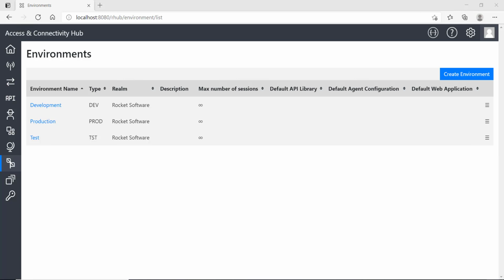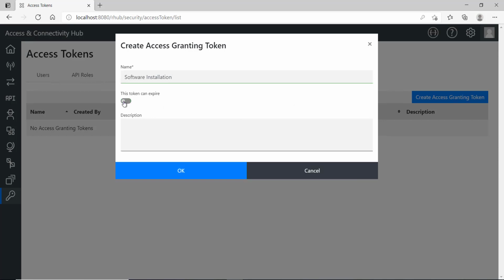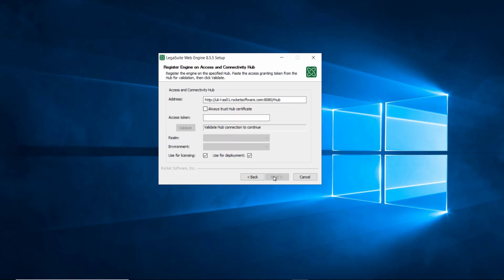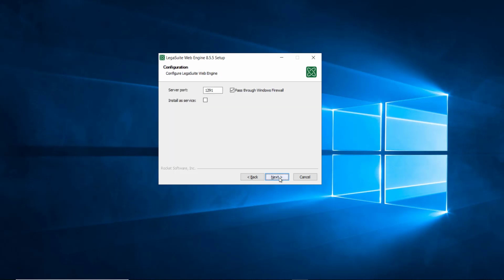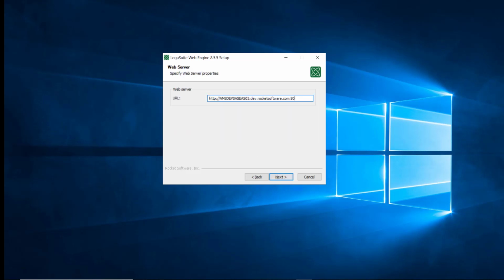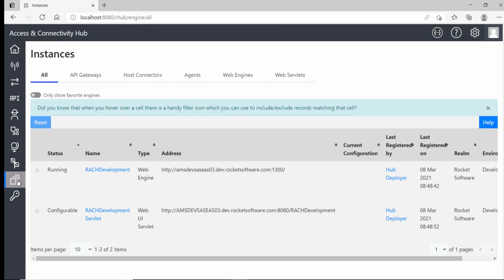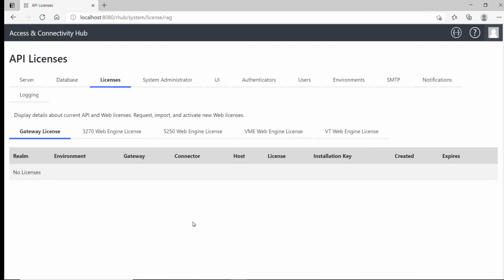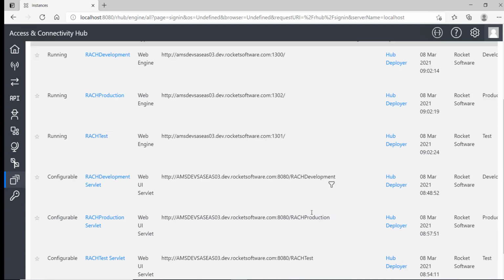Registering LegaSuite Web Engine or Rocket API Gateway with the Hub